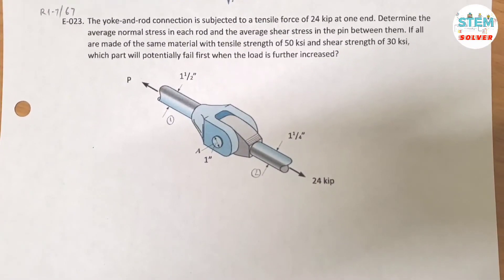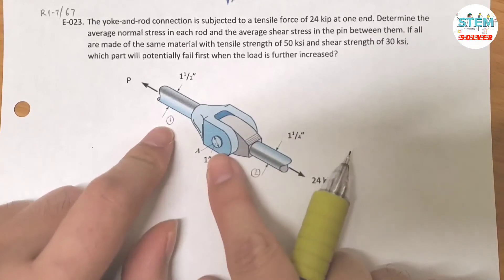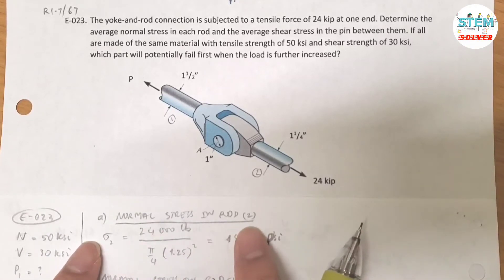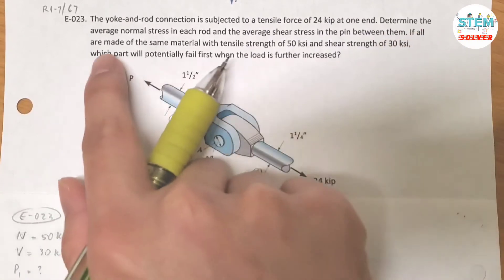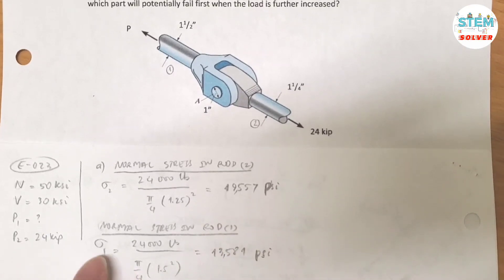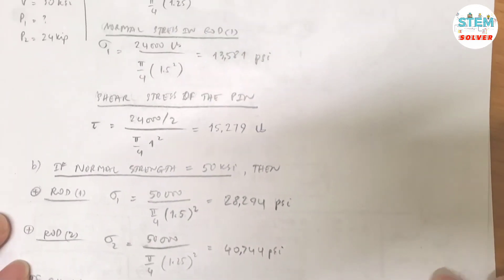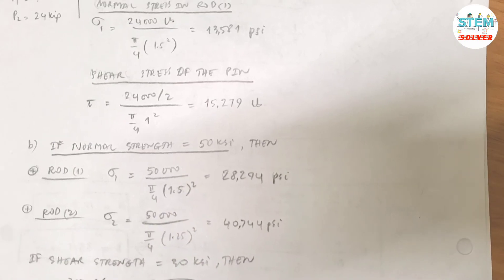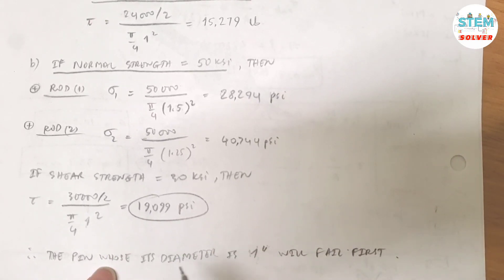The yoke-and-rod connection is subjected to a tensile force of 24 ksi at one end. Determine... | MM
The yoke-and-rod connection is subjected to a tensile force of 24 ksi at one end. Determine the average normal stress in each rod and the average shear stress in the pin between them. If all are made of the same material with tensile strength of 50 ksi and shear strength of 30 ksi, which part will potentially fail first when the load is further increased. [Mechanics of Materials]